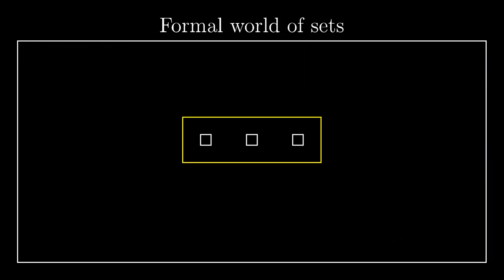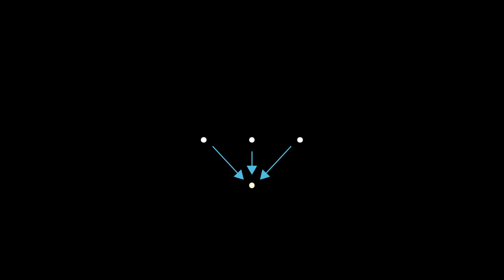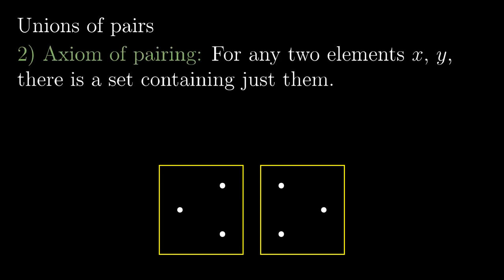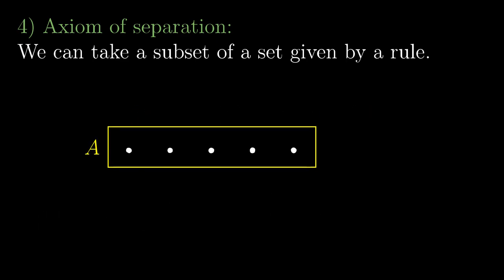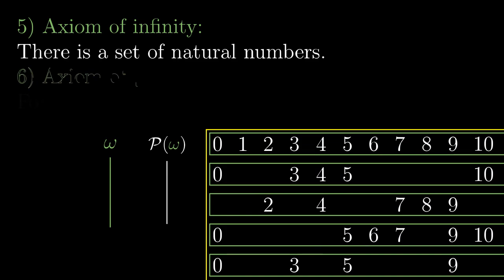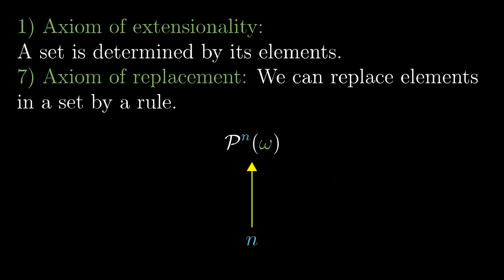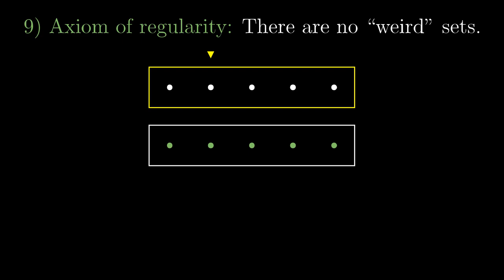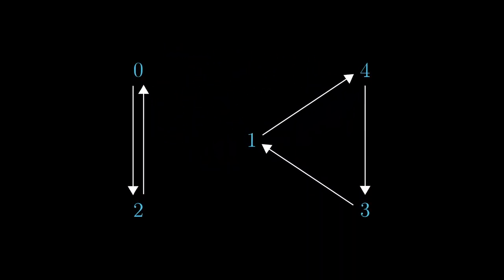Axioms, 9 Essence of Set Theory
The video describes ten axioms of set theory sufficient to build the entire mathematics.